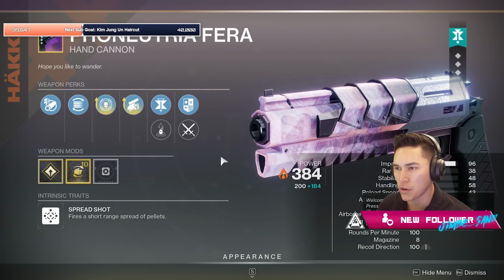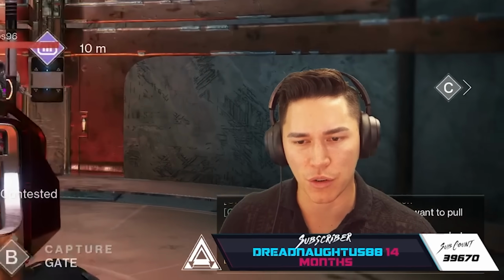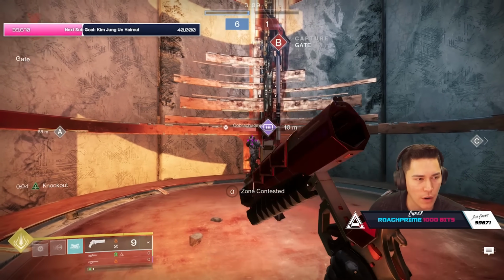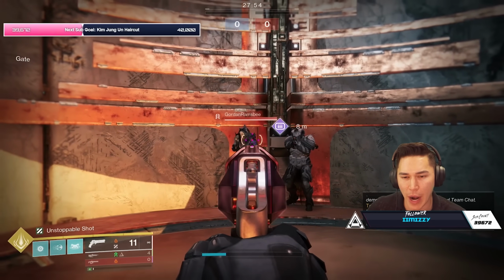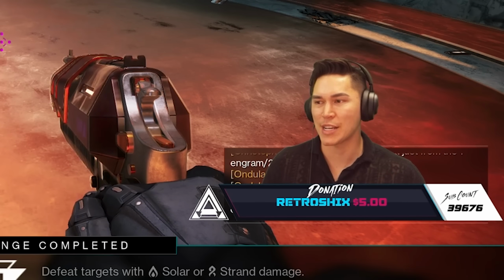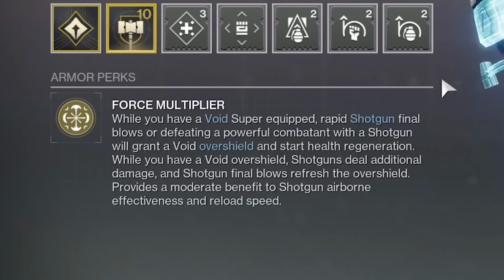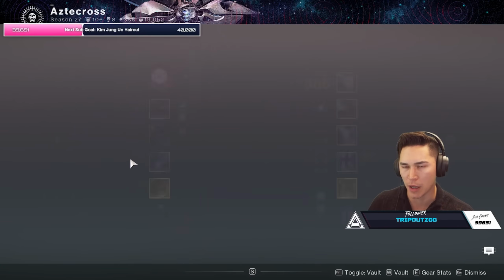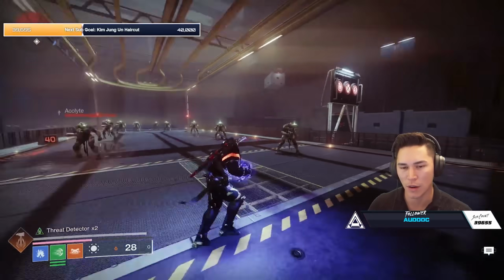NEW Spread Shot Hand Cannon & Volatile Mods TESTED | Destiny 2 Edge of Fate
Today, Bungie dropped the Phoneutria Fera hand cannon, the first of it's kind. Being a spread shot hand cannon, this thing definitely makes for some interesting gameplay. We also got a a set of Volatile Mods that will only be available for the seven days of Arms Week. We took those mods into the firing range to see exactly what kind of shenanigans we can get into.

Timestamps:
0:00 Intro
0:10 Phoneutria Fera
0:50 Testing
10:29 Volatile Mods

Catch us live on Twitch!